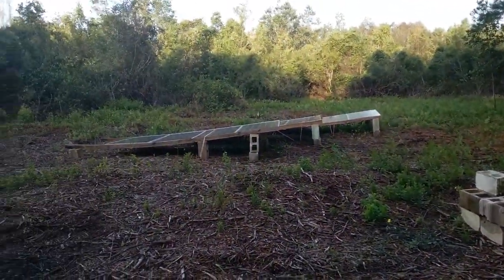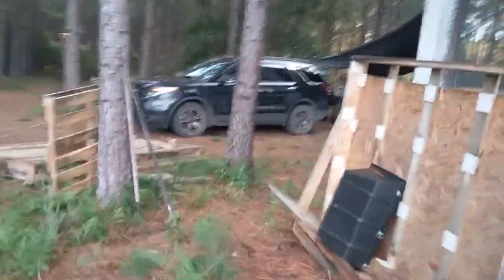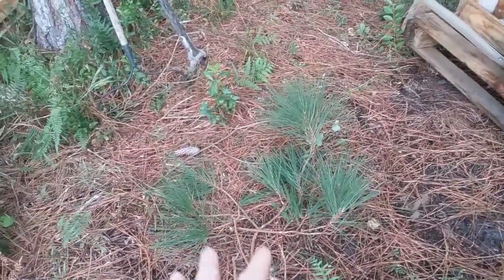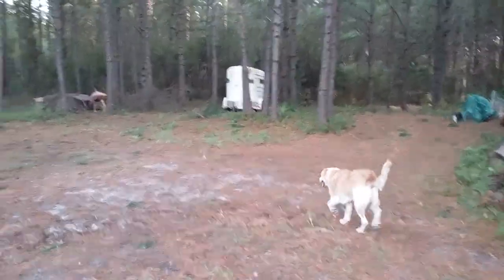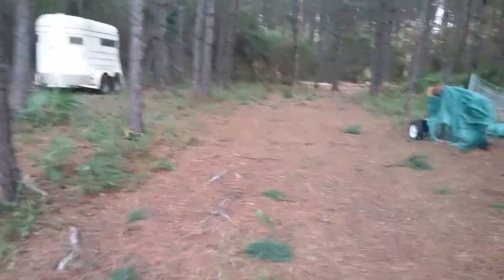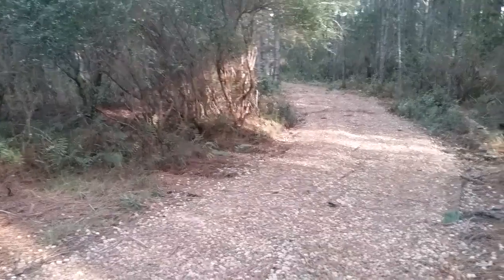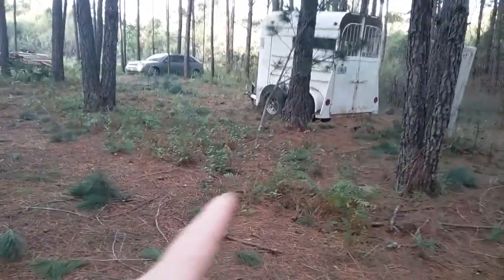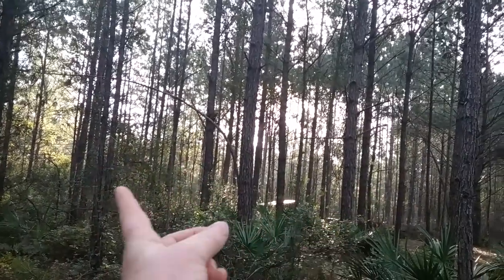Post Hurricane Michael Update